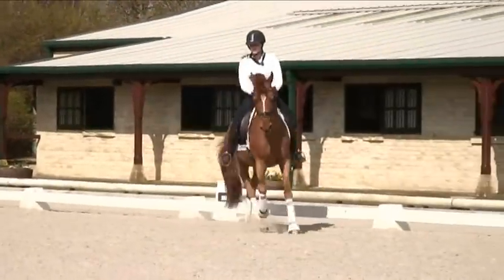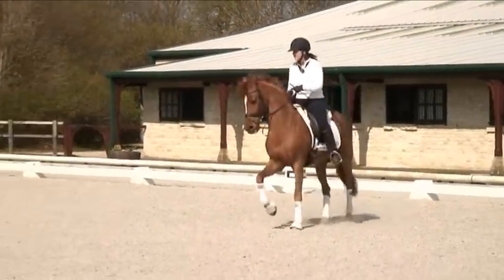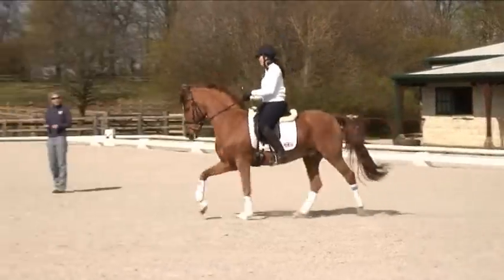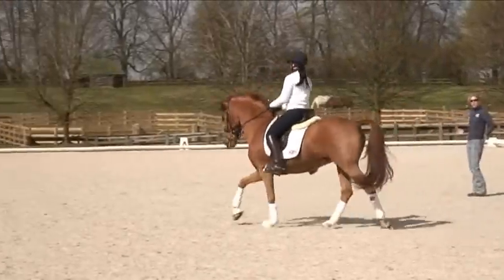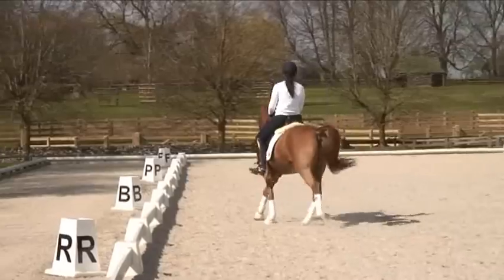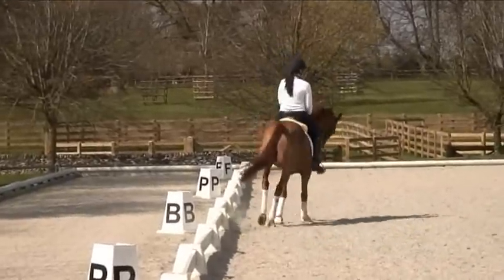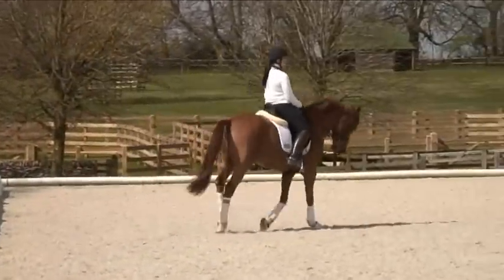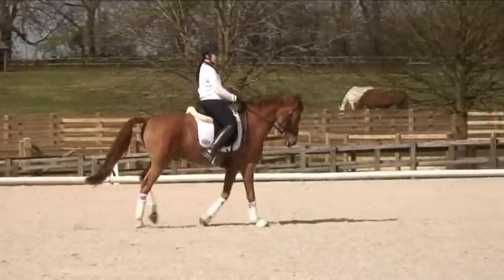Laura B' does lateral work with Claire Gallimore TRAILER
Having focused on holding Gigolo with her seat in the first part of this lesson and allowing the neck out more (the subject of another video), Claire works on the half pass with Olympian Laura Bechtolsheimer. Laura provides a crystal clear explanation of how to apply the aids and ride the movement, so that Claire doesn't block Gigs or give him anything to 'get stuck' on. "The neck needs to be longer to allow the hind leg to step under and the front end to come up more", says Laura. "Imagine you are riding travers against a wall on a diagonal line". Claire and Laura also work on walk pirouettes plus canter where Laura wants to see a living, breathing contact.